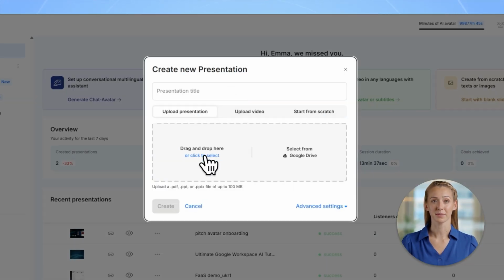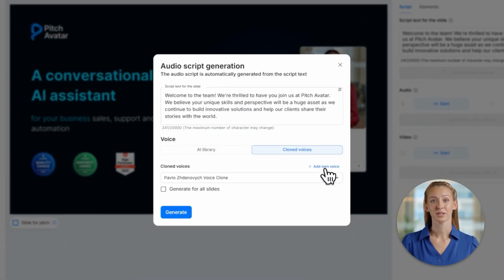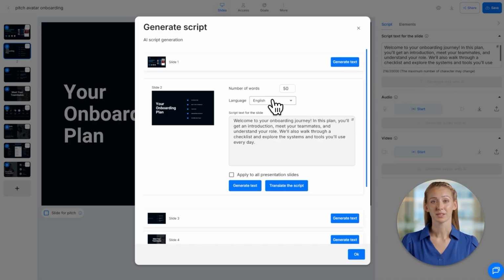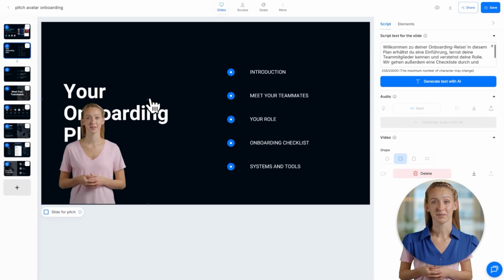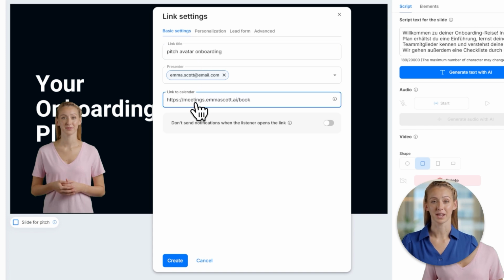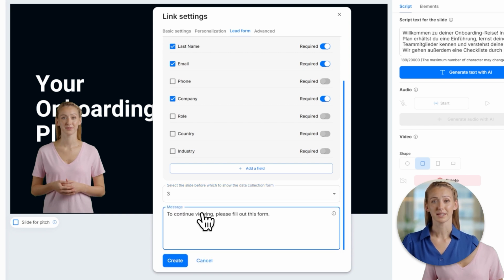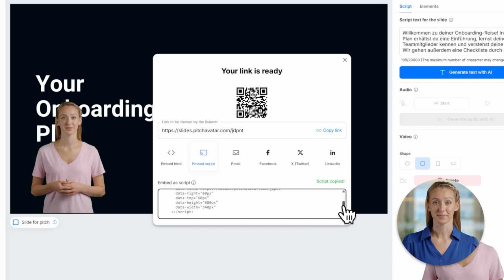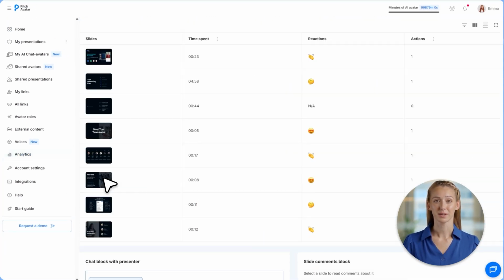Pitch Avatar integration with Creatio: how to make your slides interactive & trackable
Want to turn static slides into interactive, trackable presentations inside Creatio?

In this tutorial, we show how @pitchavatar helps you create interactive slides, personalize presentations, collect leads, and track engagement — all synced back to your @Creatio CRM.

In this video, you’ll learn how to:

- Upload PDFs, PPTs, or videos to Pitch Avatar
- Add or generate scripts for each slide using AI
- Create voiceovers or use cloned voices for personalization
- Translate presentations into multiple languages
- Add and position AI avatars on slides
- Create personalized presentation links
- Add calendar booking links directly to the player
- Insert lead forms and control when they appear
- Configure interactive actions: comments, questions, calls
- Share presentations via link, iFrame, or JS widget
- Track views, form submissions, and engagement in Pitch Avatar and Creatio

With Pitch Avatar, your slides become interactive sales assets — personalized, measurable, and designed to help you close more deals.

Create interactive, AI-powered presentations and track engagement in real time.